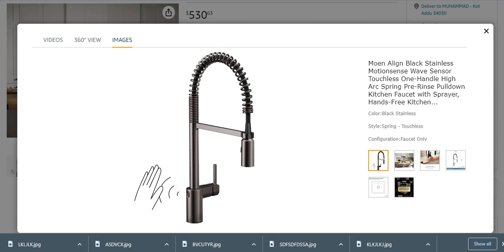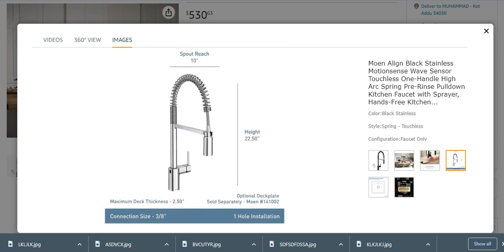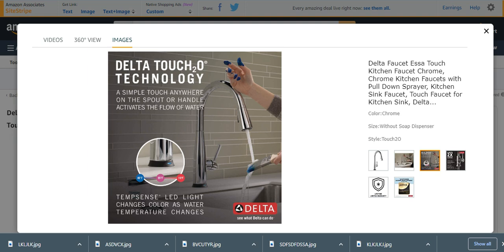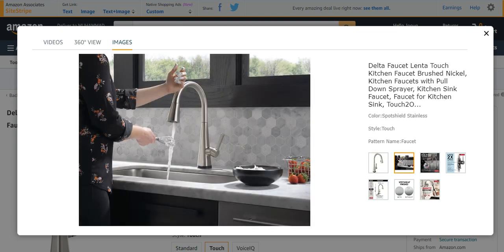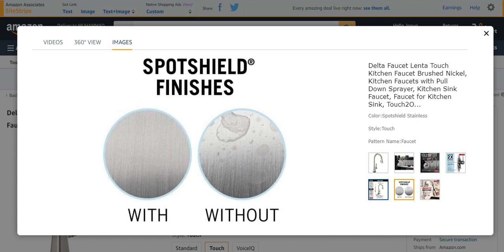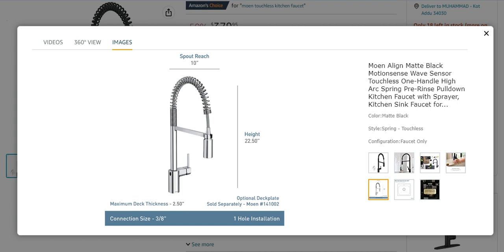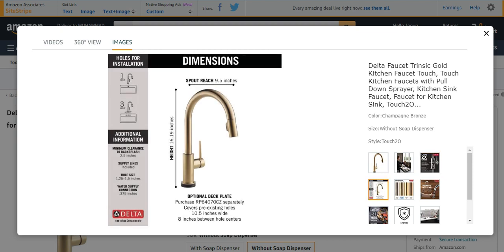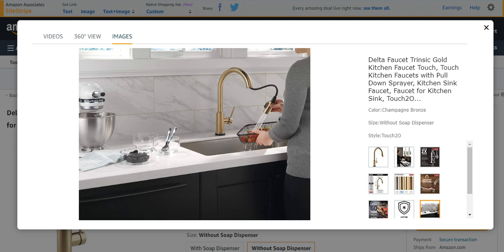BEST TOUCHLESS KITCHEN FAUCETS 2023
NO 1 Moen Align Black Stainless Motionsense Wave Sensor Touchless =
NO 2 Delta Faucet Essa Touch Kitchen Faucet Chrome =
NO 3 Delta Faucet Lenta Touch Kitchen Faucet Brushed =
NO 4 Moen Align Matte Black Motionsense Wave Sensor Touchless =
NO 5 Delta Faucet Trinsic Gold Kitchen Faucet Touch =